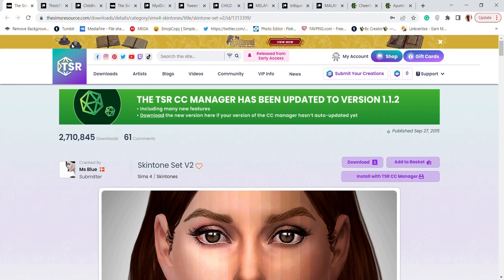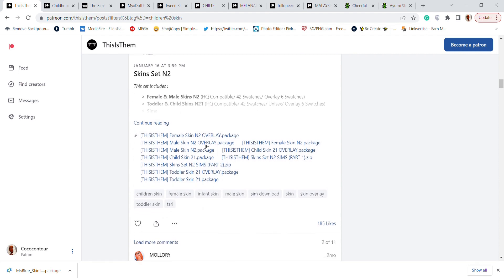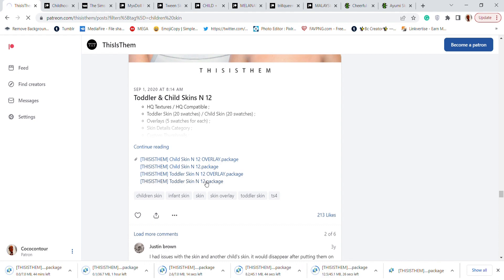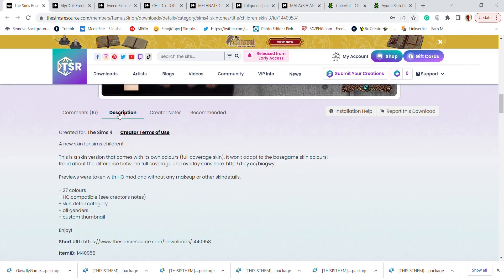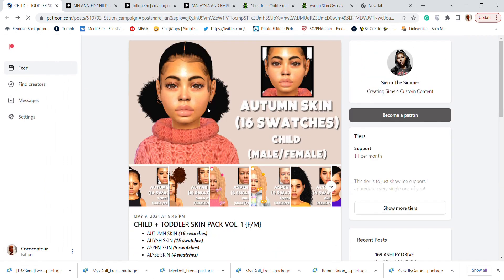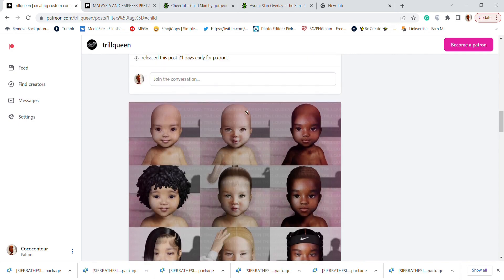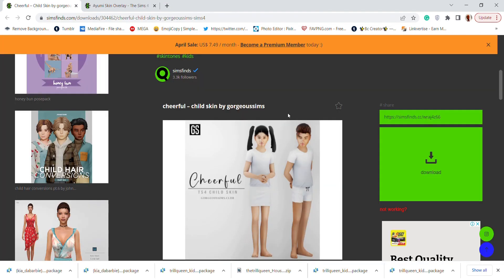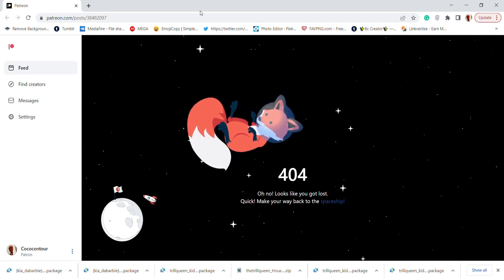CC SHOPPING | CHILD SKIN || SIMS 4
. . . . . ╰──╮Welcome Coco babes🤎🤎 ╭──╯ . . . . .

     Stay Safe.